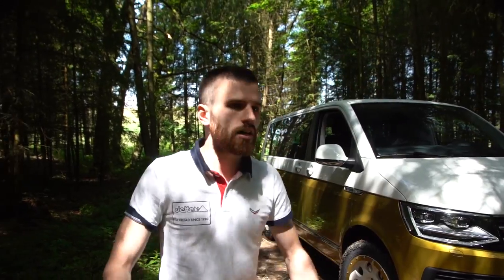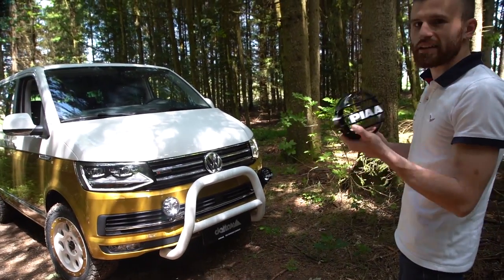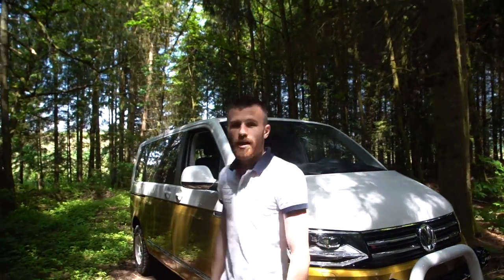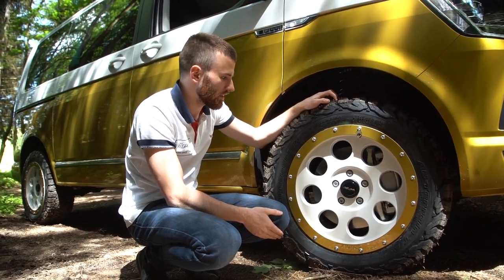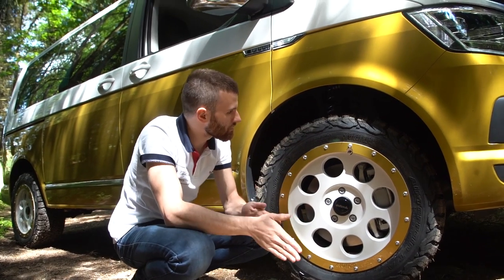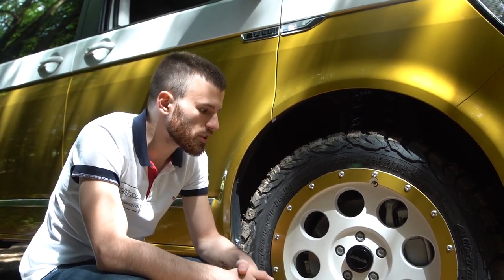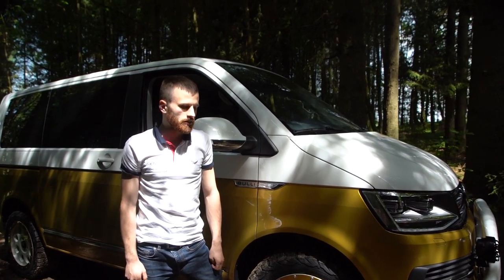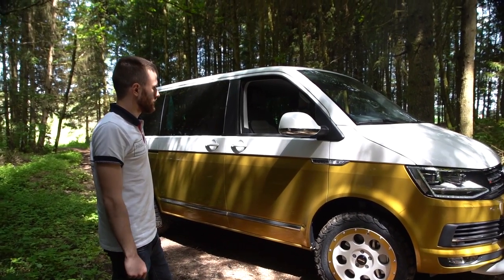VW Bulli OFFROAD Tuning by delta4x4